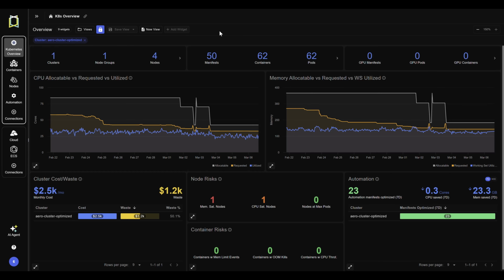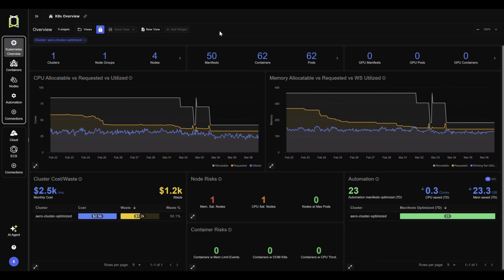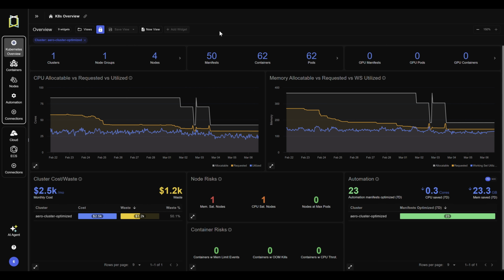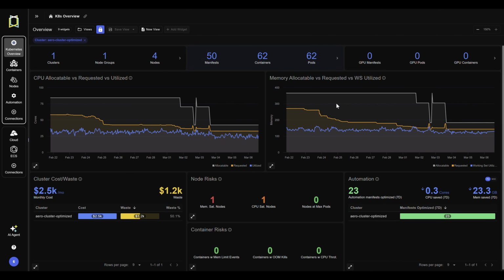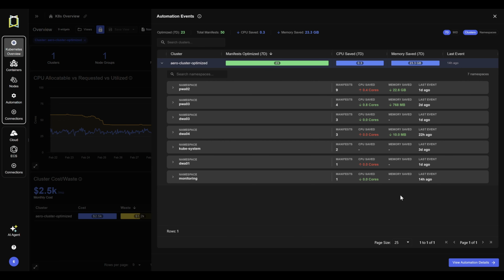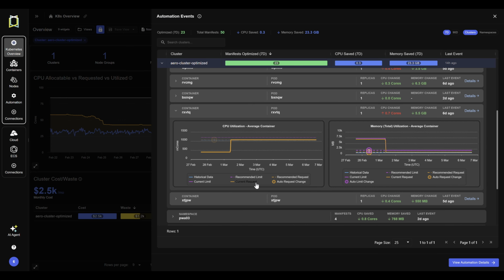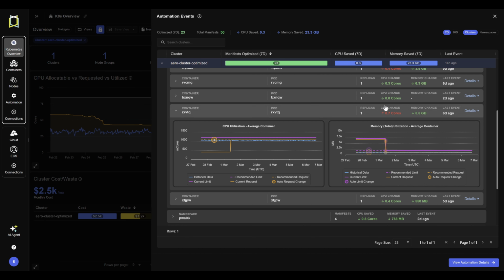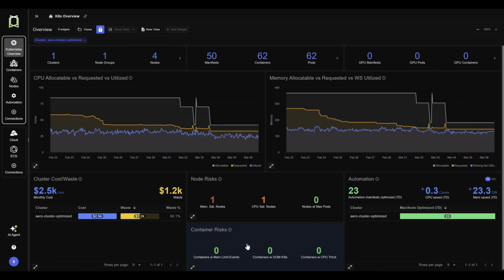Kubex Automation Demo